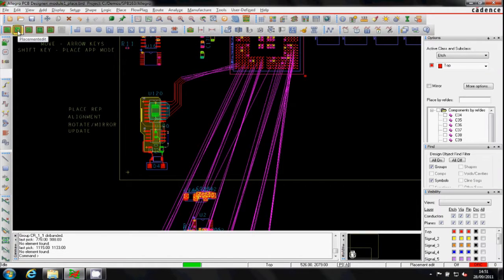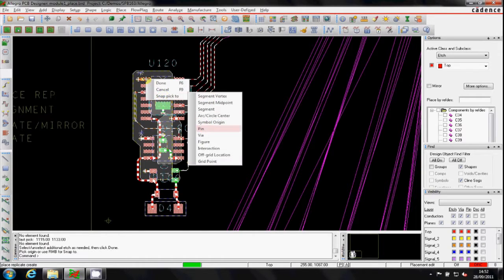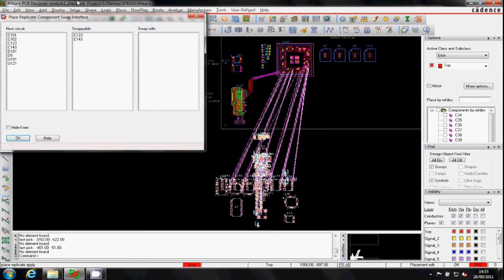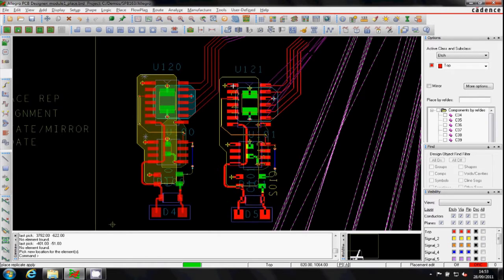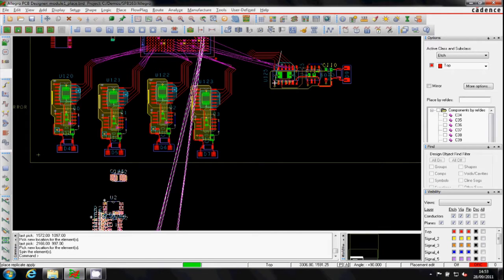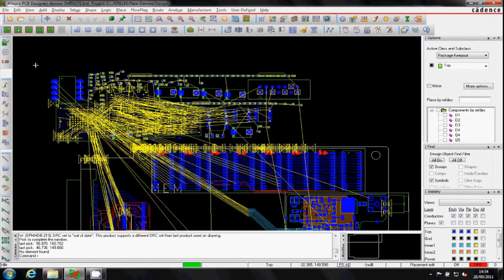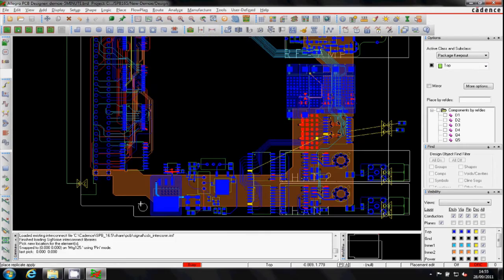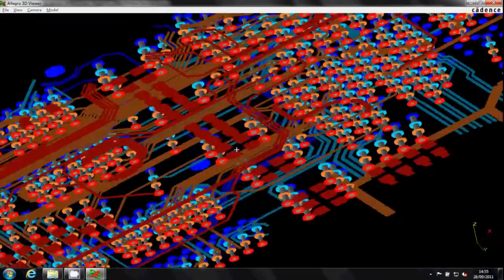PCB Editor - Replication and Reuse